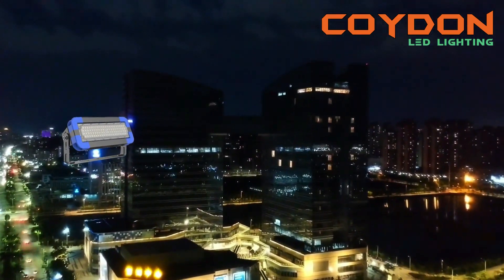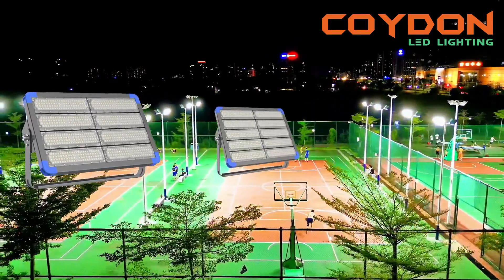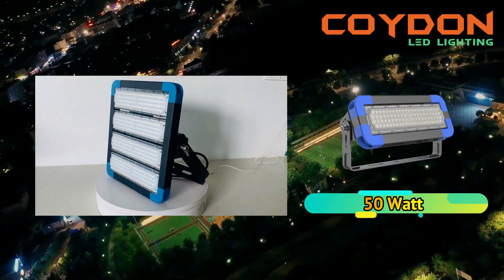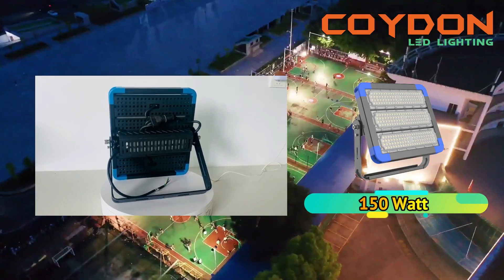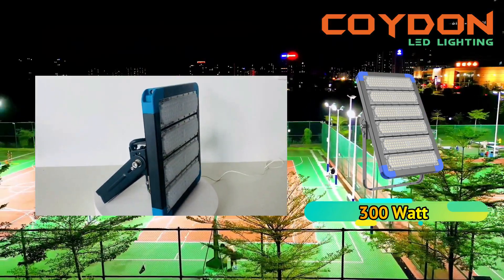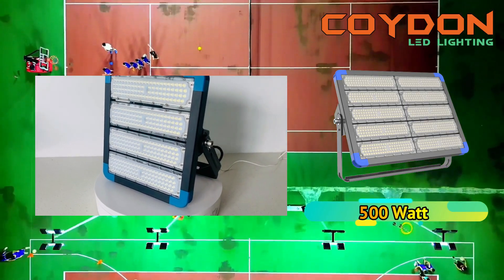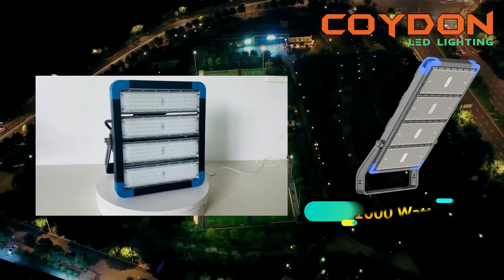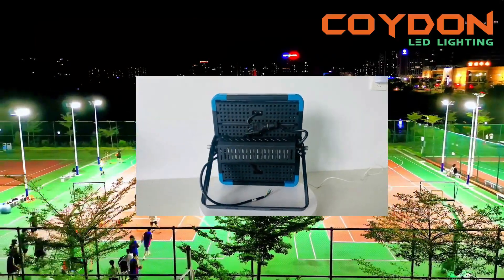How to Choose the Best High Power LED Flood Lights for Your Outdoor Basketball Court?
When choosing high power LED flood lights for an outdoor basketball court, consider factors such as power, beam angle, color temperature, CRI, IP rating, and luminous efficiency. Choose the wattage based on court size, opt for a 90° beam angle for even illumination, aim for a color temperature of 6000K for clear visibility, and a CRI of at least 80 for accurate color representation. Look for an IP66 rating for dust and water protection, and a high luminous efficiency of at least 130 lm/W for energy efficiency. Considering these factors will help ensure optimal lighting for a safe and enjoyable playing experience on the basketball court.